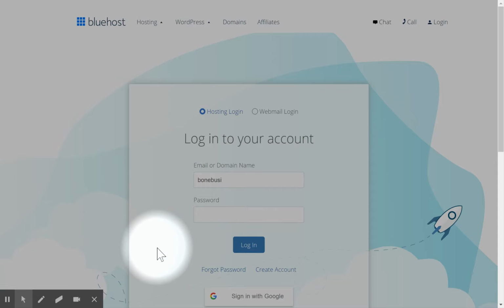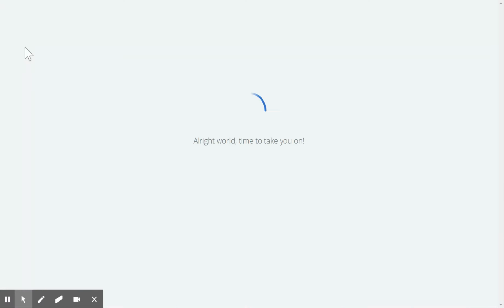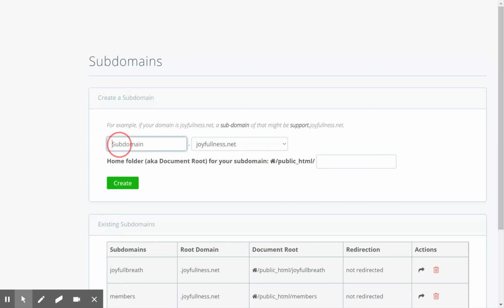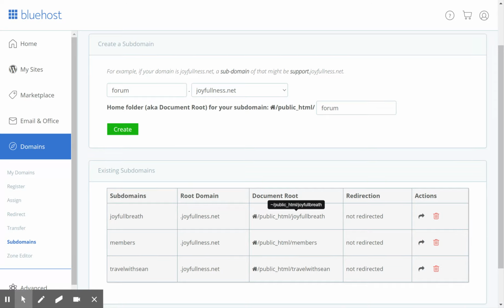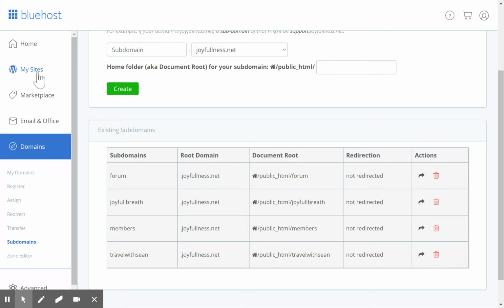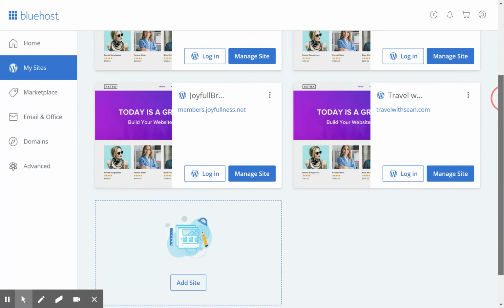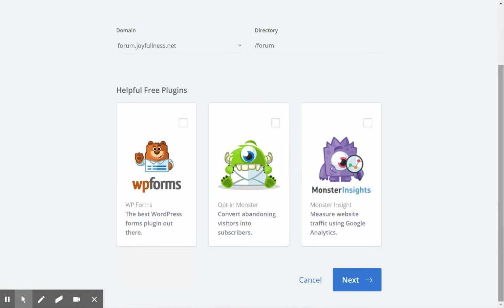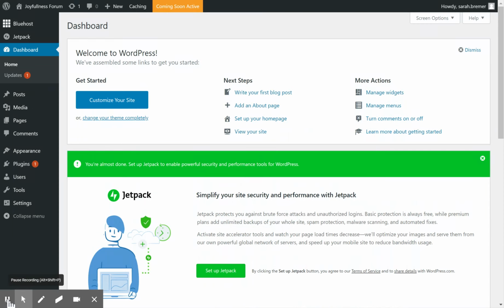How to create a Subdomain for WordPress on Bluehost.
You have a reason to create subdomains if you use WordPress with Plugins. Plugins can interfere with each other. Aim to have only the plugins you need! Keep your website as simple as possible. Your chances increase that your website is going to function!

My domain is my primary domain. I am using a contact-form-plugin there, for example. And I have WooCommerce installed, which is a powerful e-commerce platform! It is an online shop.
I can link people to my contact form on joyfullness.net from anywhere. There is no need to install the same plugin on my subdomains. If I want to sell something, I create the product on my primary domain in WooCommerce. And I link to it or even directly to the checkout. Woocommerce is a complicated plugin and can easily collide with other plugins.

In this video, I am creating the subdomain: "forum.joyfullness.net". We replace the "www" with "forum".

If you need a host for your website, I strongly recommend Bluehost. They have excellent customer service. You can reach out to them via chat 24/7.

Have you got a question?
Write it in the comments if you do.